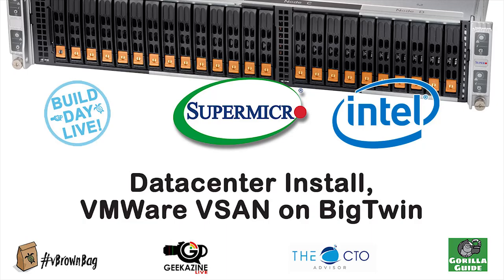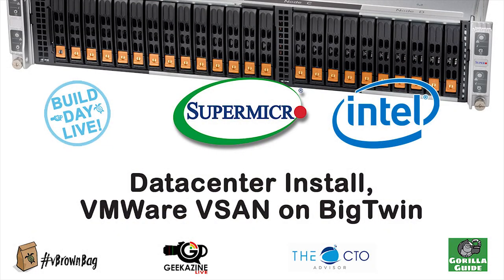Supermicro Management Software - Arun Kalluri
The best hardware in the world is of no use without software, Supermicro has a range of management tools for deploying and managing servers. There are tools for managing five or ten servers or hundreds and thousands of servers.

*About vBrownBag*

*vBrownBag TechTalks*